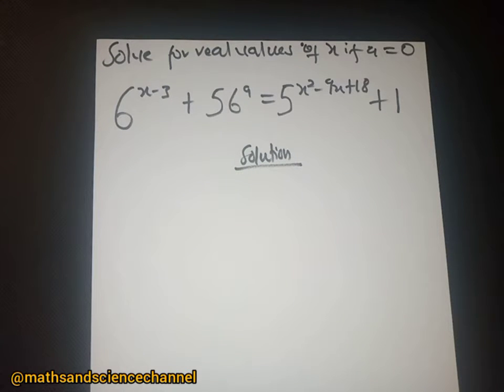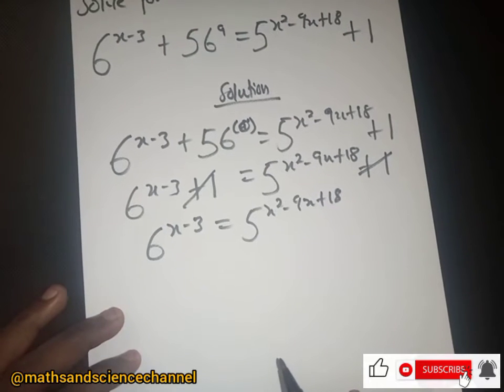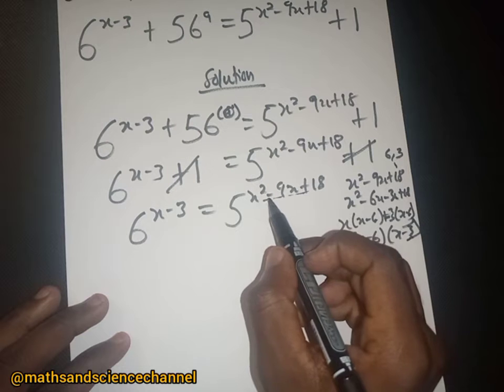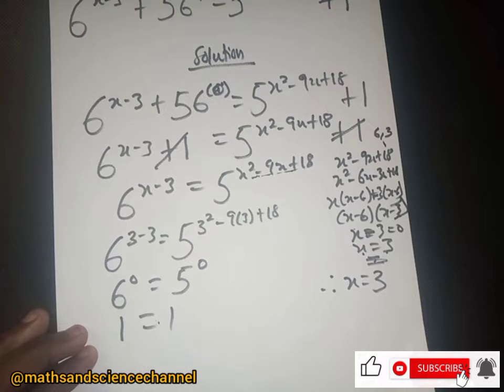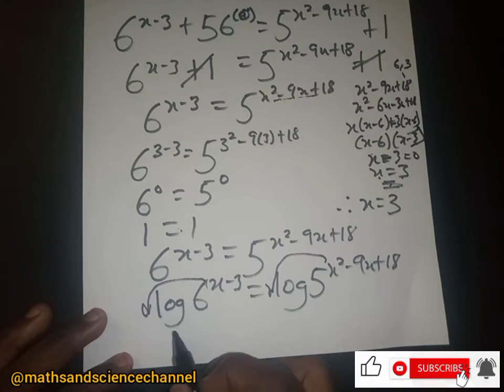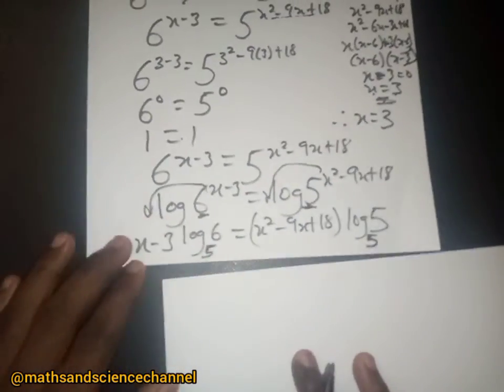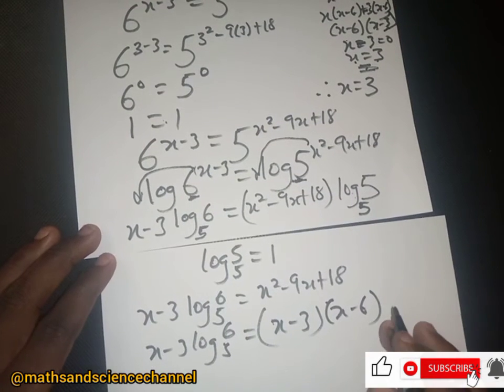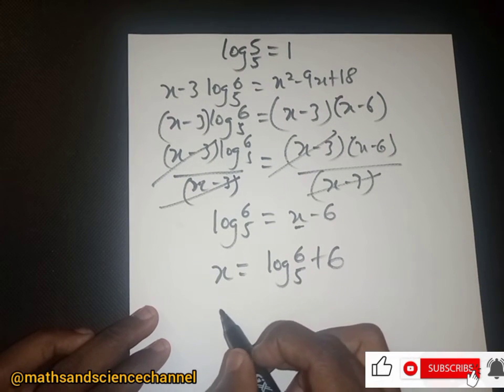An exponential Equation with different base. Algebraic challenge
How do we solve exponential equations with the same base or with different bases? In this precalculus tutorial, we will do 4 examples of solving exponential equations. Remember the general idea to solve an exponential equation is to take the logarithm. There are some exponential equations with different bases that we can easily solve by taking the logarithm.
This algebra math video tutorial focuses on solving exponential equations with different bases using logarithms.  This video contains plenty of examples and practice problems and is useful for students who are taking algebra 2, college algebra or precalculus.

1.  A tricky problem with a "divine" answer! Can you find the value of x? find x;

3. How to find the limit of a trigonometric function. Finding the limit of a trigonometry function. TRY;

7. 3 Easy Steps To Solve Representation Of Functions As Power Series. How to represent Power series.;